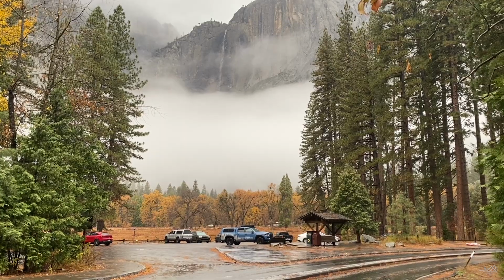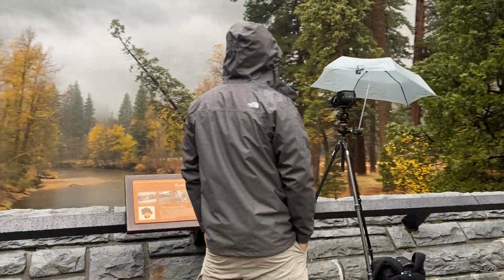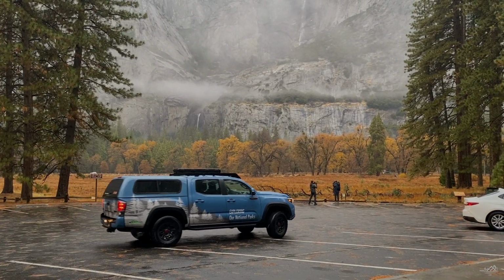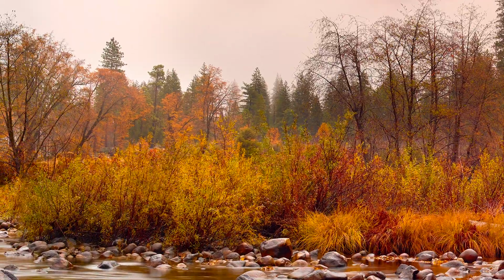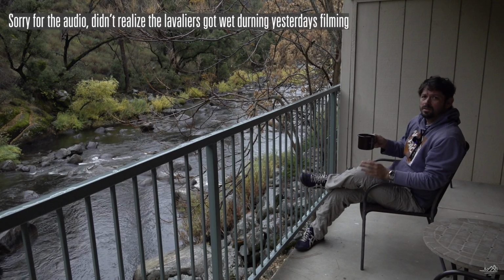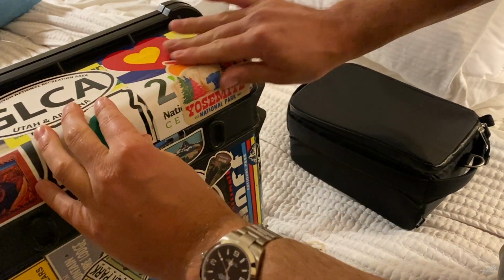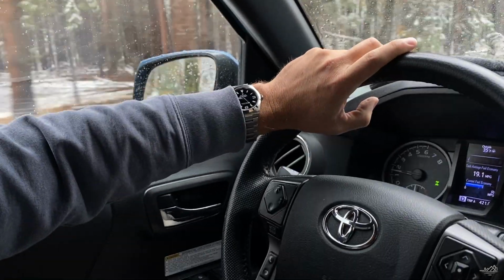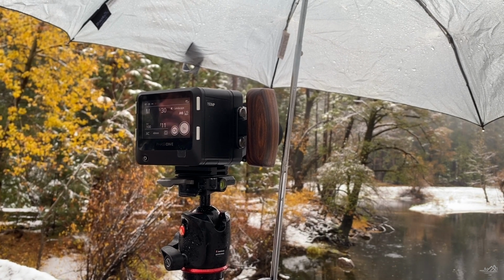Photographing in Yosemite NP During a Snowstorm with the New Phase One XC40 IQ4 150MP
An Adventure Series - Follow award-winning photographer Cheyne Walls as we travel through iconic National parks with the new Phase One XC40 IQ4 150M Camera.
Join me as I brave the elements in Yosemite National Park during an epic snowstorm with the cutting-edge Phase One XC40 IQ4 150MP camera. This state-of-the-art medium format powerhouse proved to be the perfect companion for capturing the raw beauty and drama of winter landscapes.

From towering granite cliffs draped in snow to tranquil meadows blanketed in white, I’ll take you behind the scenes as I compose and capture breathtaking images. I’ll also share insights into this $60,000 camera from Phase One, the XC40's exceptional performance in challenging conditions, including its dynamic range, precision, and unparalleled image quality.

Experience Yosemite like never before—through the lens of one of the most advanced cameras in the world.

Code: LXLRVN4I1BCWKWKC